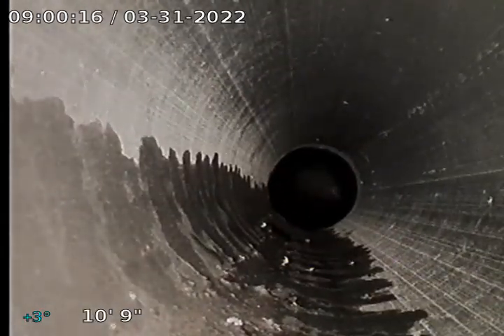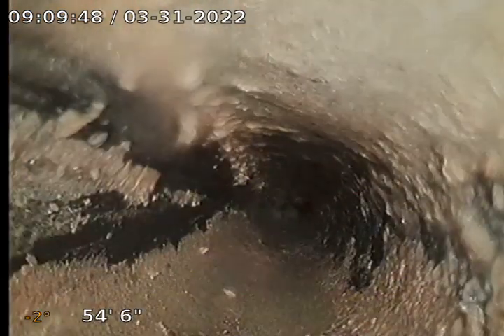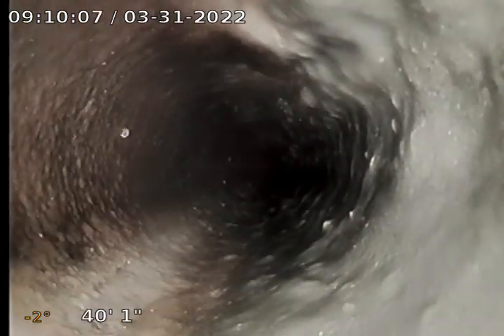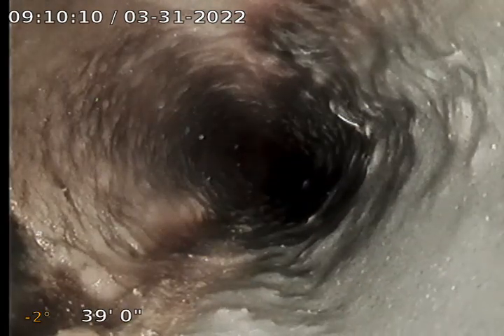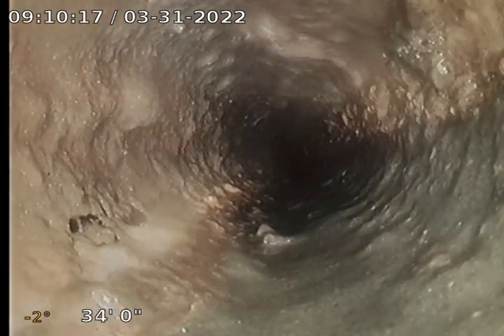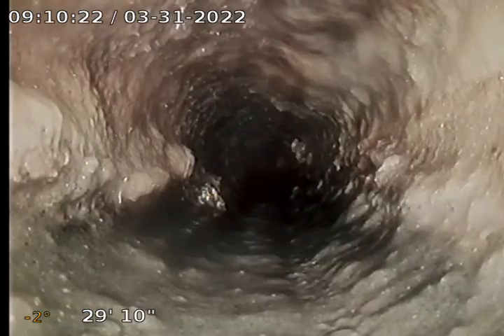2961 E Wier Avenue, Phoenix